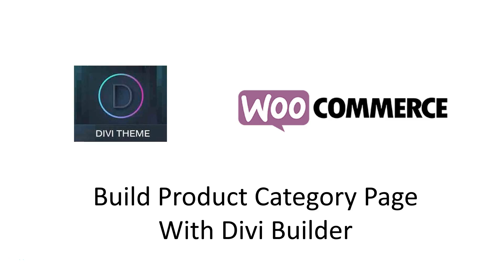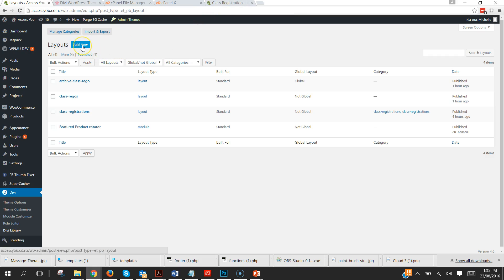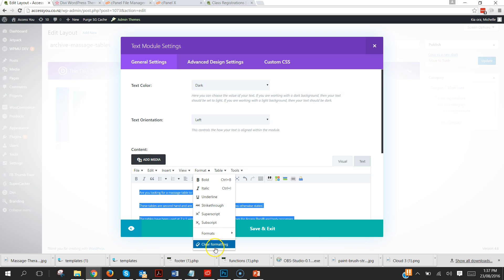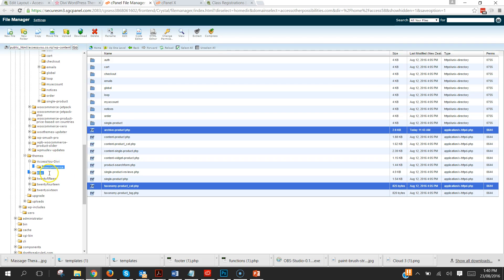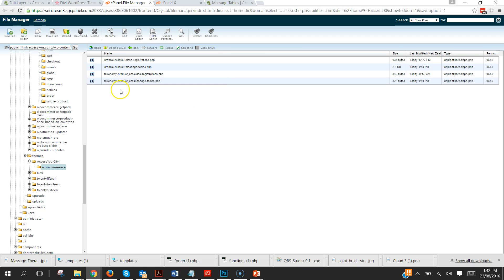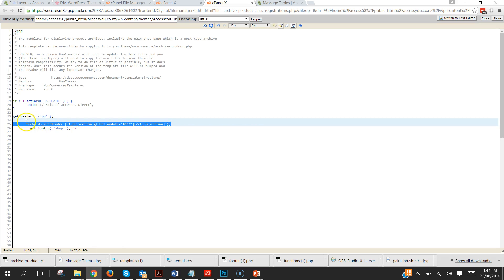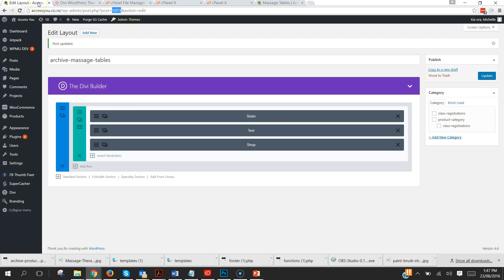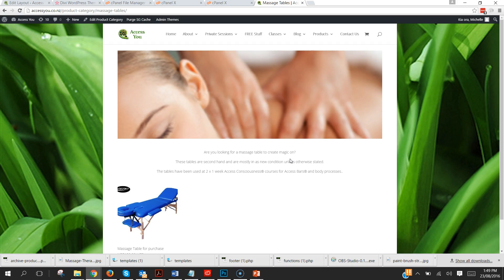Divi Woocommerce Product Category Page Archive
Some of you are aware that I LOVE Divi Theme from Elegant Themes but one of the things that has been frustrating me is not being able to personalise the archive pages on my Woocommerce product category pages.  Well I solved it with no plugins pieced together from bits all over the web.  So how did I do it?